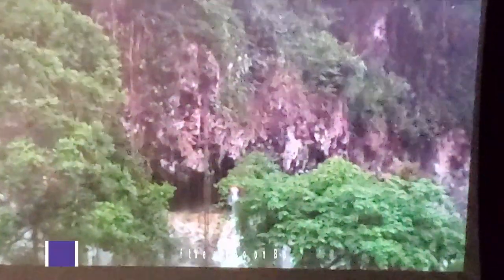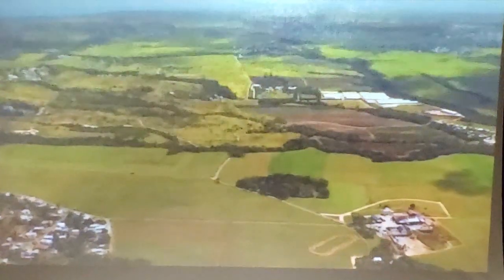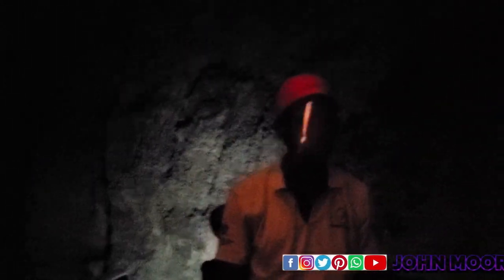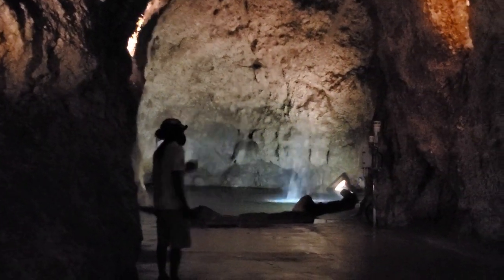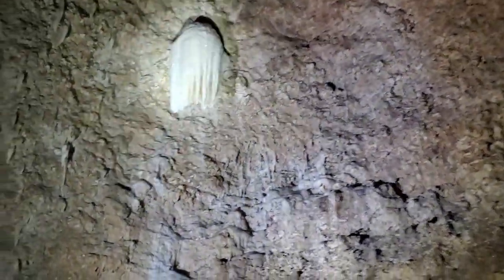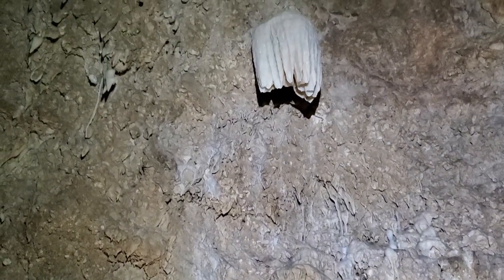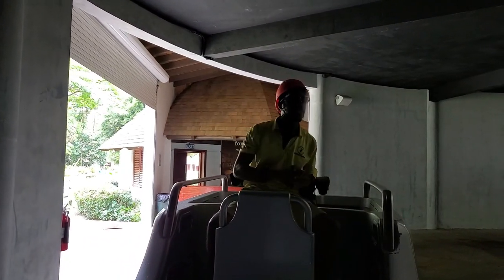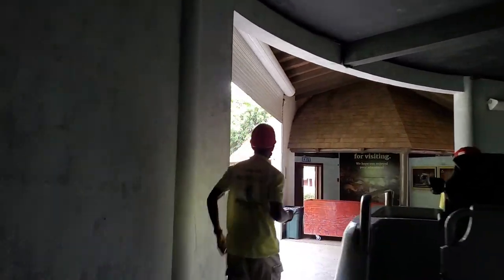HARRISON’S CAVE TRAM TOUR Pt 3/Experience underground waterfalls & emerald pools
Harrison’s Cave is located in the central parish of St. Thomas in the heart of Barbados, and is one of the Barbados Tourism Encyclopedia's "Seven Wonders of Barbados, and is probably the most sought after sight-seeing spot on the island, often described as “world class with unmatched beauty” and a “must see location”.

Harrison’s Cave is an active limestone cave because of the many streams flowing inside which form waterfalls, and deep, clear, emerald pools that flow through the cavern, in addition to the stalactites and stalagmites that grow about an inch every year.

The tram tour Cave which takes about an hour is mostly spent underground and is the most popular since visitors can explore the wide ranging system of caves by means of the electrically operated trams.

Tour guides provide historical information about the cave, and also point out the interesting sights along the way. For example, the underwater streams of crystal-clear running water cascading from the waterfalls that create deep emerald pools. Visitors can alight from the tram at the lowest level point in the cave to walk alongside this spectacular waterfall that plunges into the deep pool below.

The calcium rich water flowing through the limestone caves is mainly responsible for the natural formation of the underground chamber of captivating stalactites which hang from the roof of the cave, and stalagmites which emerge from the ground. In some areas the stalactites reach down from above and join with the stalagmites to form spectacular limestone columns that connect the floor to the cave’s ceiling.